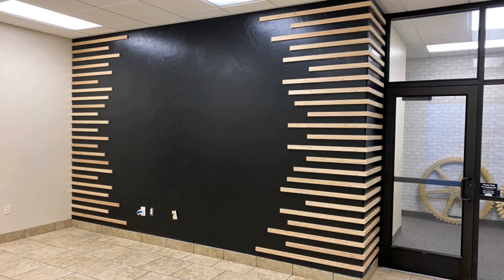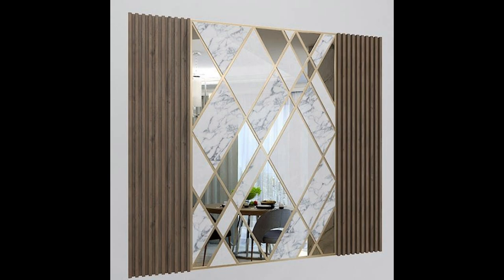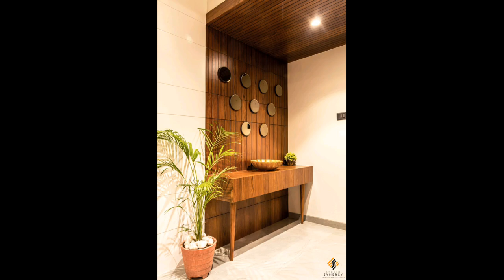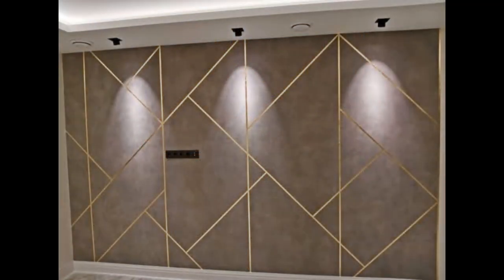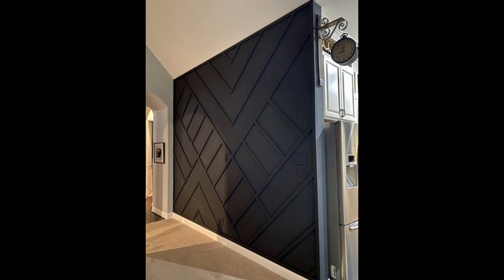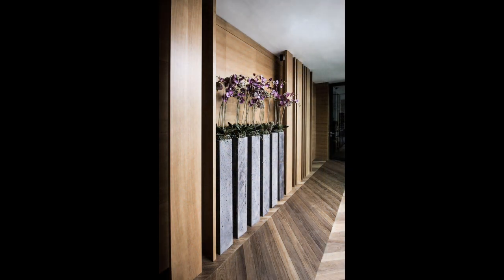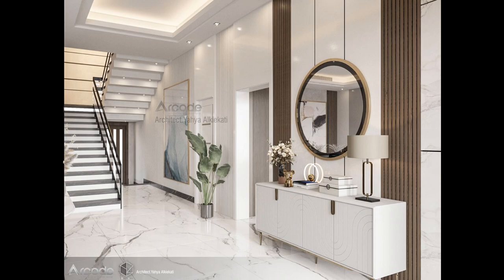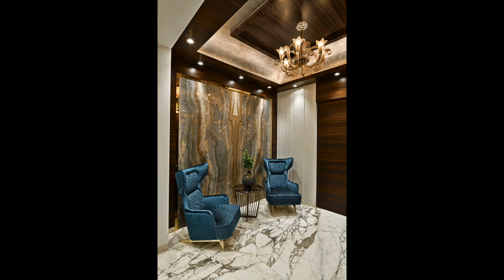100 Modern Living Room Wall Decorating Ideas 2024 Home Interior Wall Design | Wall Cladding Ideas 2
New Wooden wall decorating ideas 2023 | Modern living room wall cladding design ideas modern wooden wall decor design ideas and living room interior wall decorating ideas 2022 from decor puzzle
wooden wall decorations for home interior decor design, wood wall panels for bedroom wall decor
home interior decoration ideas and living room wall decor design ideas
wooden wall panels with led wall lights